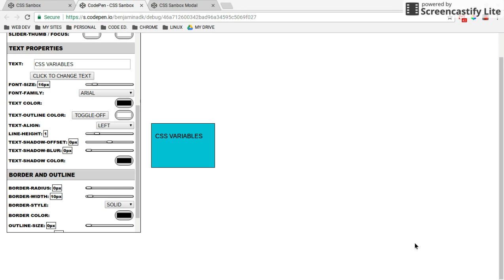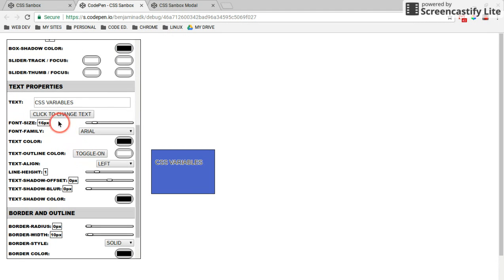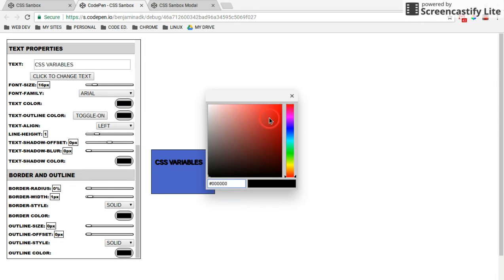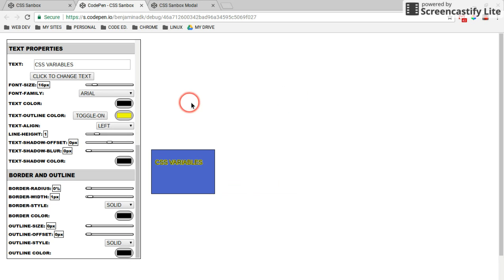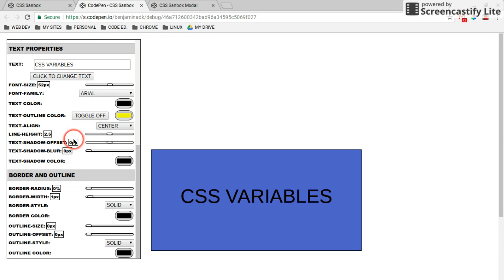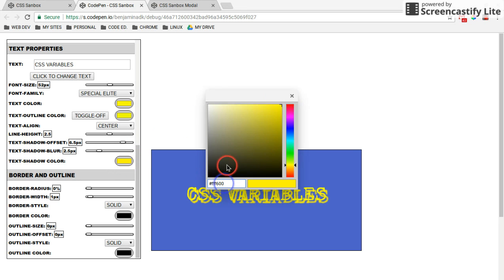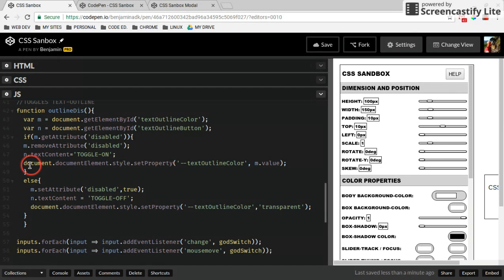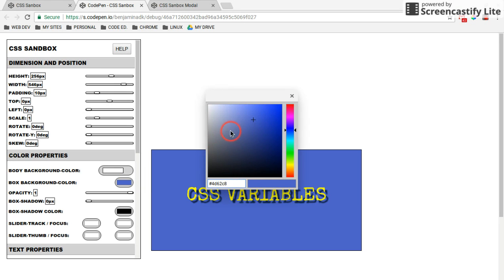CSS Variables Sandbox 6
Another adventure in CSS variable land.  Will update this later.